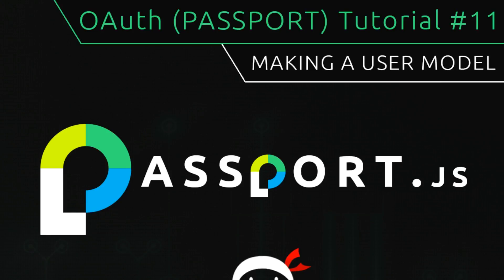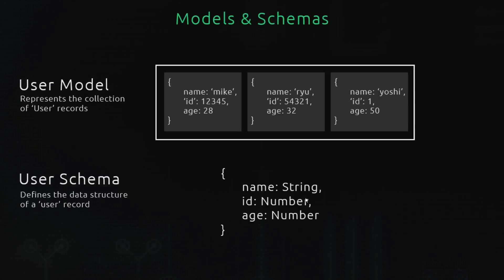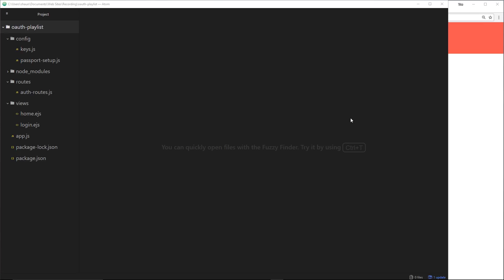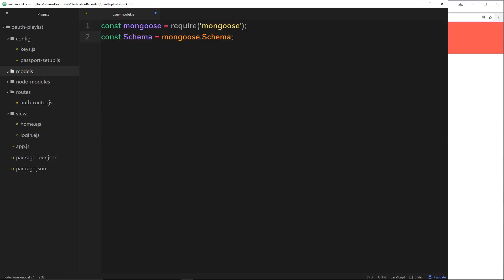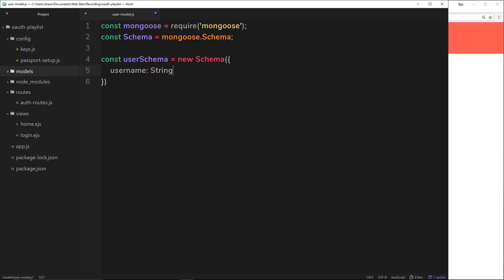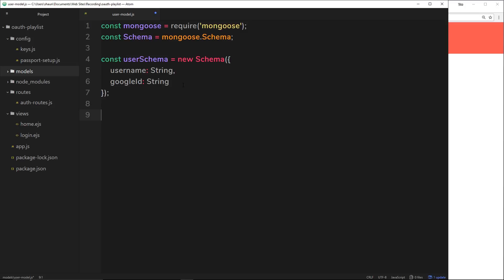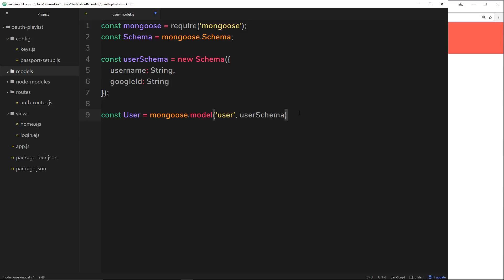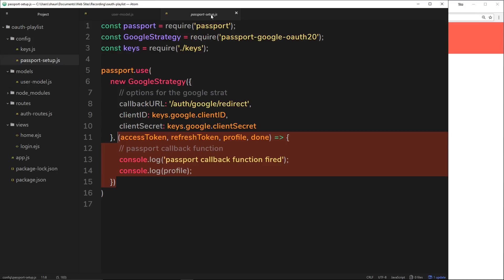OAuth (Passport.js) Tutorial #11 - Making a User Model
He gang, in this Oauth Passport tutorial I'll show you how we can create a User model using mongoose. We can use this model to save our users to mongodb.

Social Links